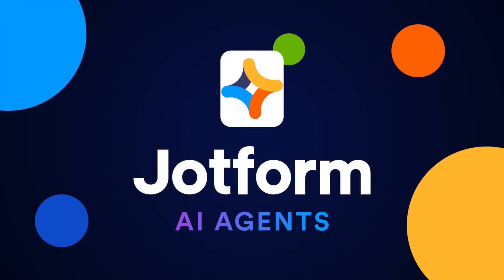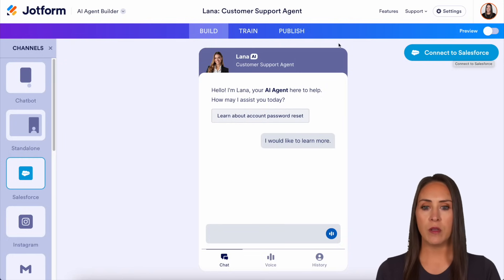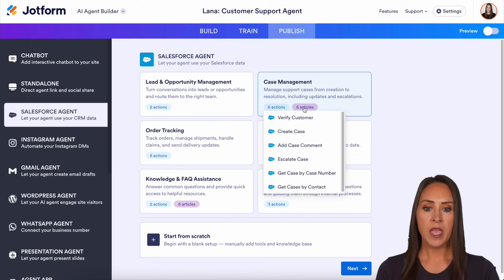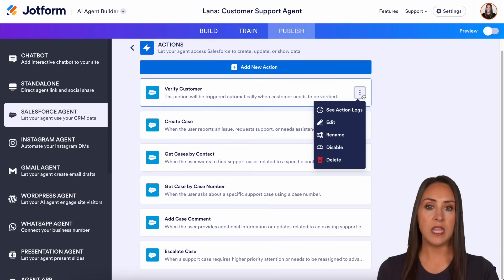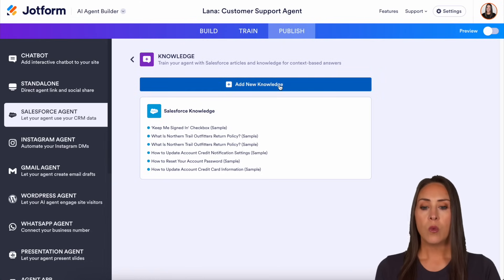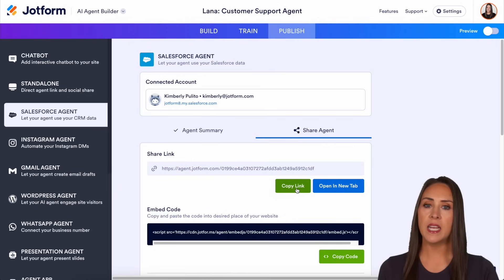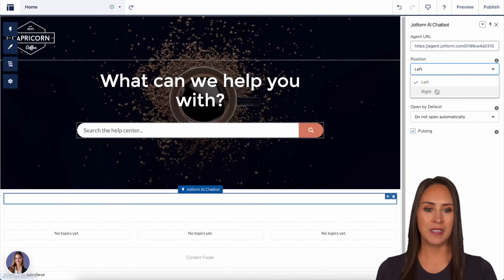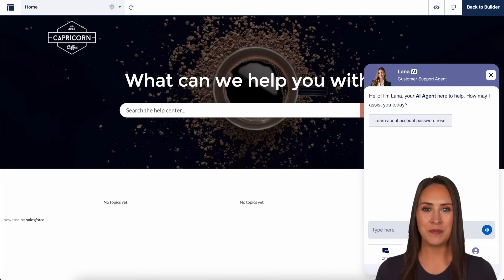How to Use Salesforce Agent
Do you have an AI Agent in Jotform?

In this video, learn how to connect your AI Agent with Salesforce to help users, answer questions, and take actions automatically.

You can use this in your Salesforce Experience Cloud site — and it's very easy to set up!

- Connect your Jotform AI Agent to your Salesforce account
- Choose from ready-made skills like case or lead management
- Add or change actions based on your Salesforce data
- Use your Salesforce knowledge articles to train your agent
- Add the chatbot to your Experience Cloud page with drag and drop
- Customize your chatbot’s message, design, and behavior

This helps you save time, answer customer questions fast, and make your Salesforce site smarter — no coding needed!

00:00 Introduction
00:19 Editing Your AI Agent
00:42 Connecting Jotform to Salesforce
01:15 Choosing Predefined Skill Sets
02:02 Exploring Actions and Knowledge Articles
03:06 Testing the AI Agent
03:36 Embedding the Agent in Salesforce Experience Cloud
04:49 Subscribe to AI Agents